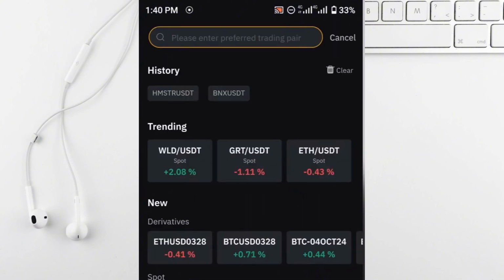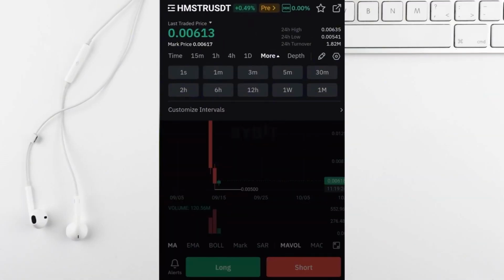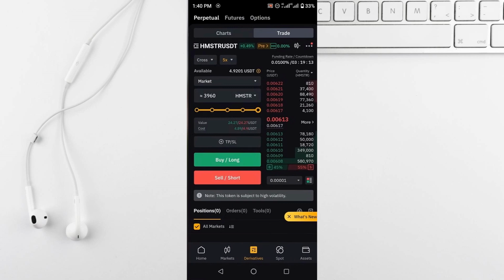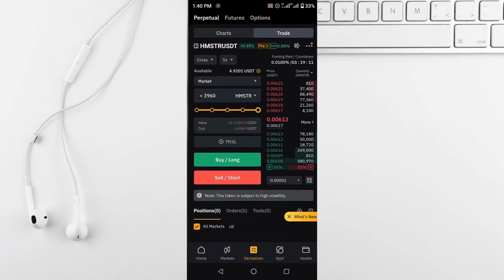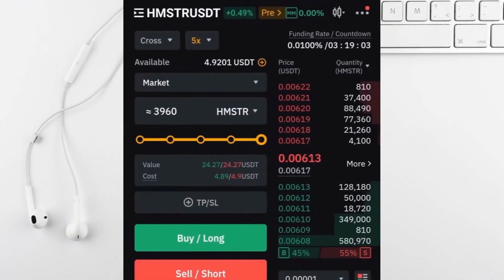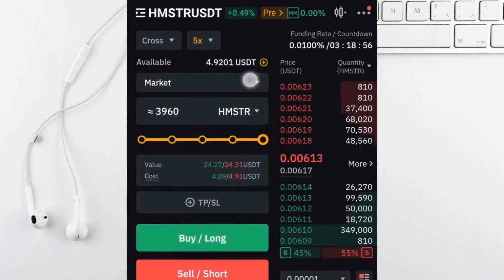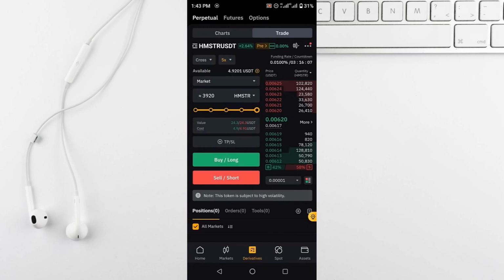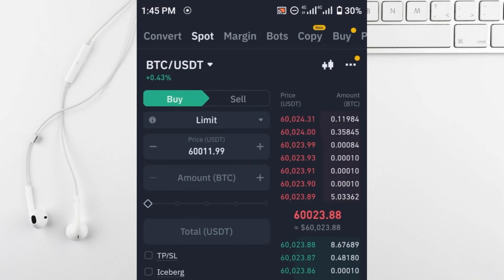HOW TO QUICKLY CONVERT HAMSTER KOMBAT TO USDT ON TELEGRAM TONKEEPER WALLET( FULL GUIDE)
Need to convert your Hamster Kombat tokens to USDT on Telegram’s Tonkeeper Wallet? 🚀 In this full guide, learn how to quickly swap your Hamster Kombat tokens to USDT step-by-step. Follow these instructions for a seamless conversion and to access your funds in no time! ✅